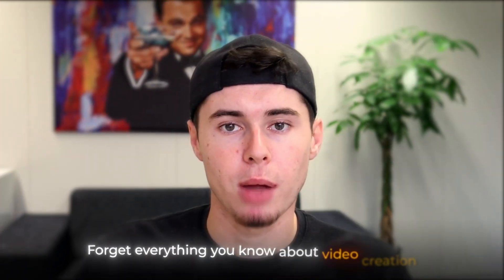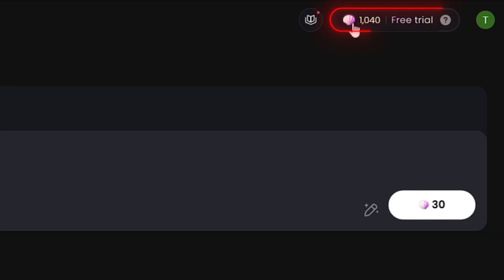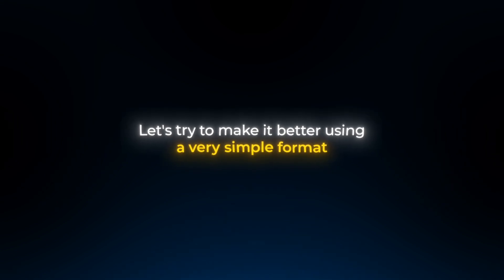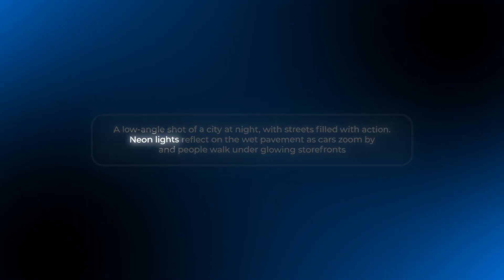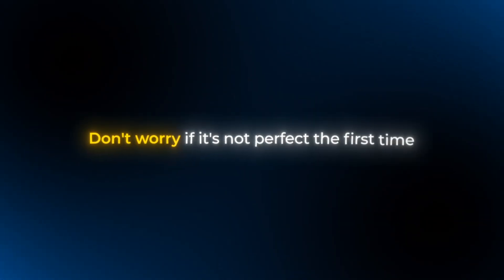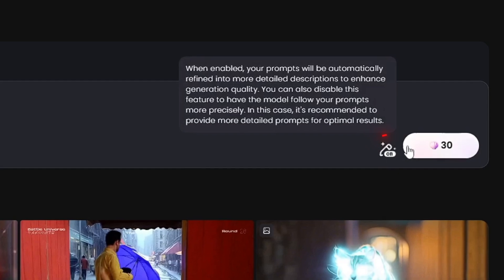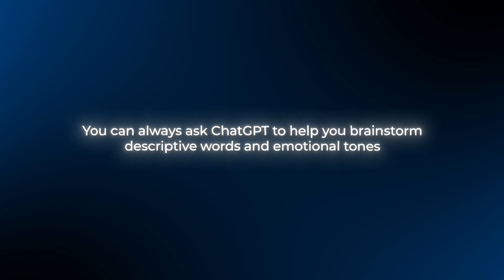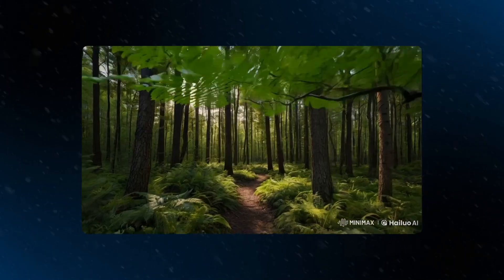Hailuo AI Minimax AI Video Generator - Prompt to Video Guide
in this hailuo ai minimax ai video generator guide I will share you my best prompt practises to create the best video generation results. Let me know your thoughts on this AI Video Generator.